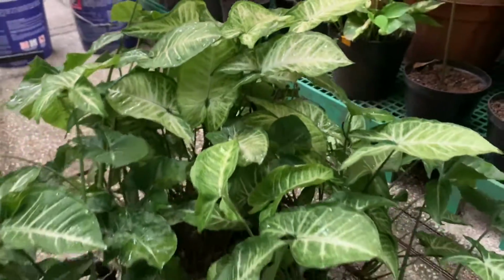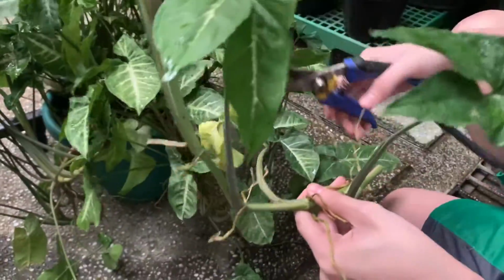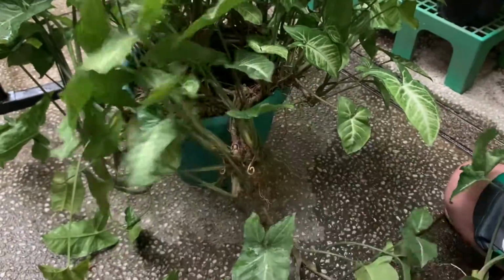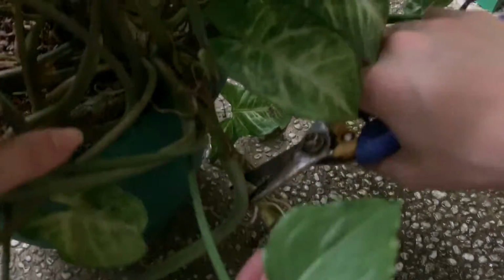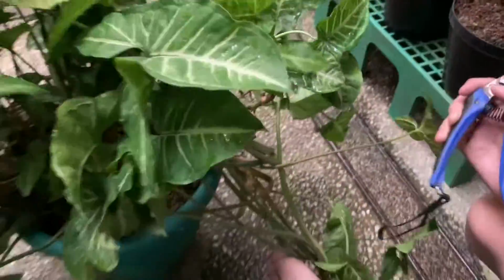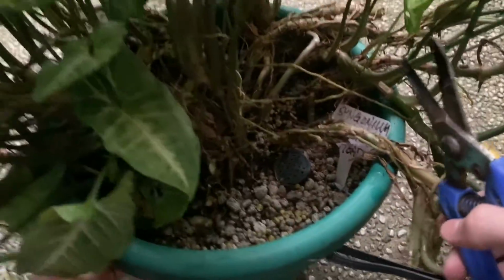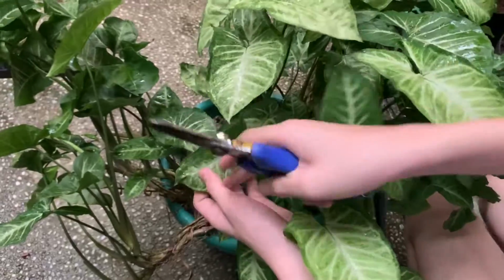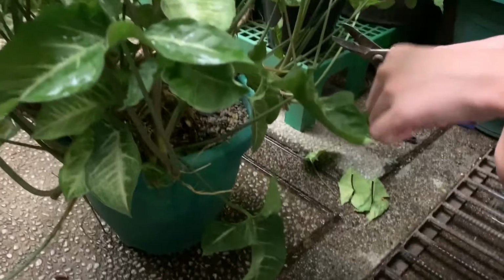How to PRUNE Your Plants! | pootsplants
Hey guys! Today, we'll be teaching you how to prune your plants using our bushy Syngonium Arrowhead plant!